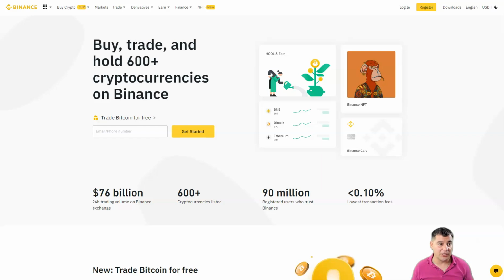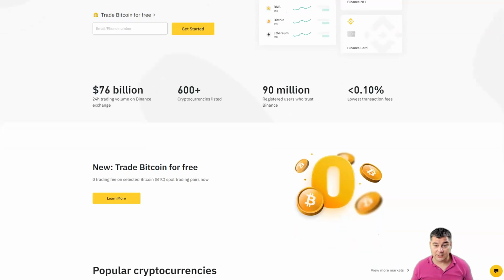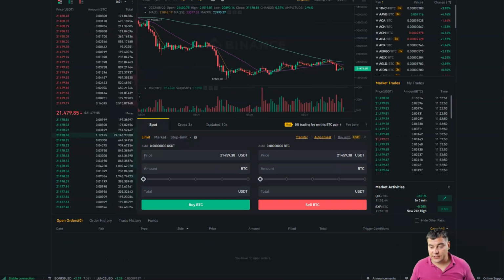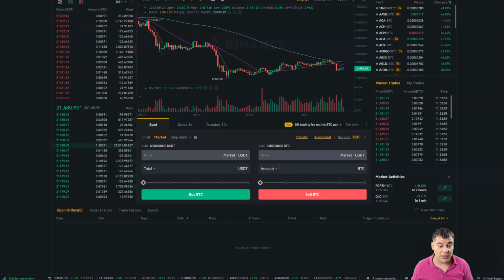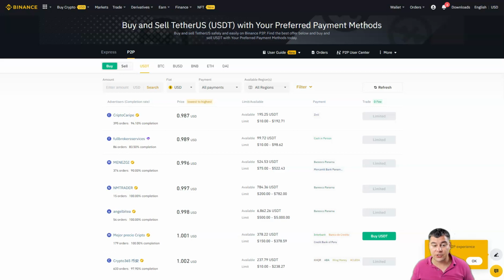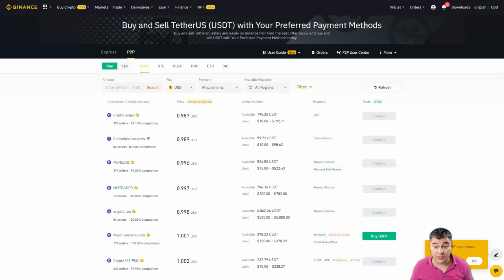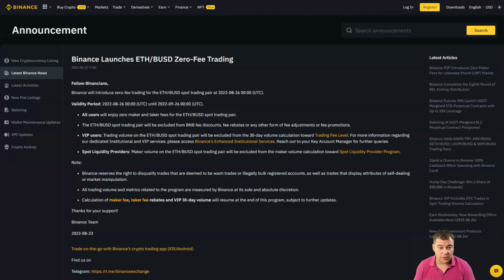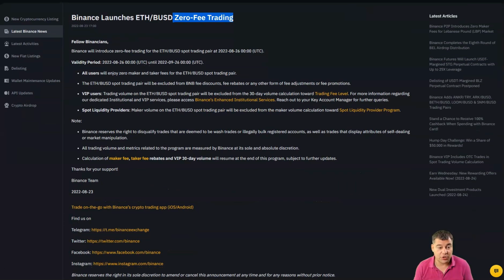How to Buy Crypto For Beginners - Binance Review - Buying Crypto SAFELY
00:01 Intro
01:12 What is Binance
02:08 Binance Review
03:15 How to Use Binance
04:27 How to Register Account
05:12 How to Buy Crypto
09:50 Outro
Binance is the leading cryptocurrency exchange by volume in the world and its user base is widespread across over 180 countries. It has several features which are perfect for beginners and it is very easy to use. You can also take advantage of its excellent Binance Academy learning section to boost your crypto knowledge.

Binance offers a plethora of services that cater to anyone, from a complete crypto beginner to a “DeFi degen.” Due to the increase in regulatory pressure in certain countries, Binance has increased its regulatory compliance by implementing a reliable user verification method and removing (or limiting) certain controversial services, like security tokens and high leveraged trading.

A major draw for Binance users is the ease and speed with which you can trade cryptocurrencies in real-time. The exchange cleverly offers different types of trading interfaces depending on how experienced you are.

Binance recommends the use of the convert feature for newbies, which breaks everything down with a simple interface.
On the top field, you are to enter the cryptocurrency which you are exchanging and then input the amount you want to trade. The bottom field is for the desired coin or fiat. Once the trade is executed, the trading fees will be deducted as well.

The easiest way to trade is by executing spot trades at real-time prices. Binance offers a few different types of spot trading options, such as market, limit, stop-limit, and OCO.